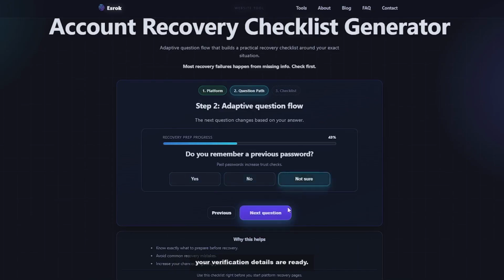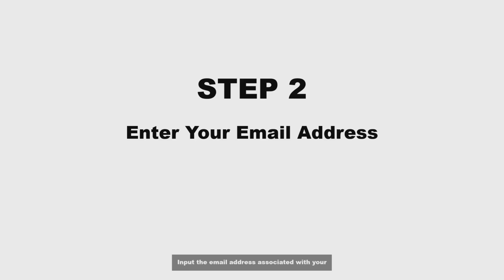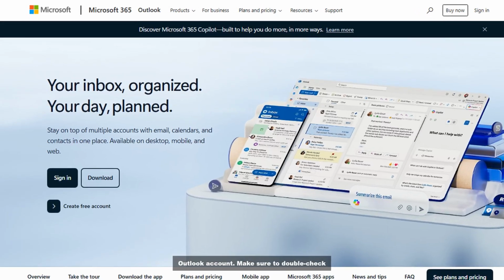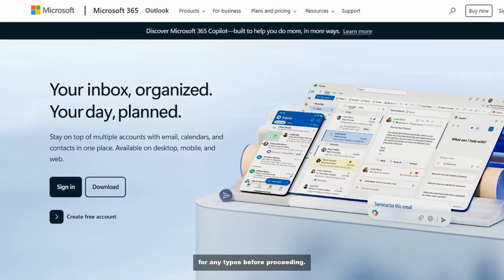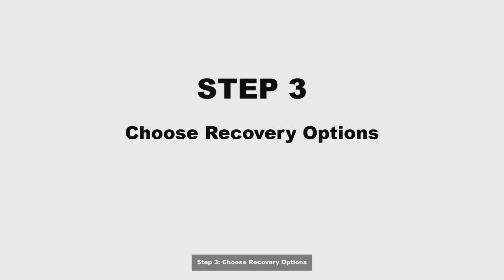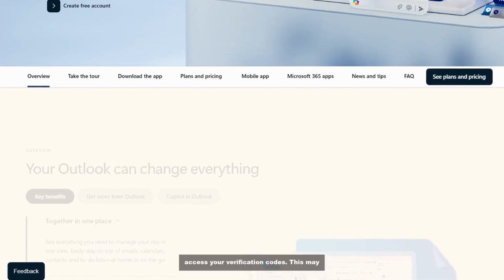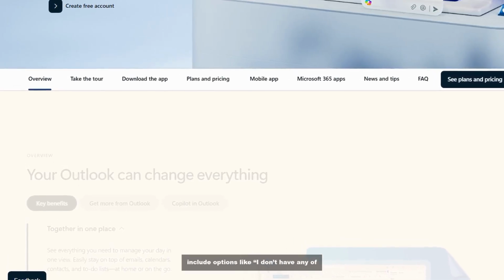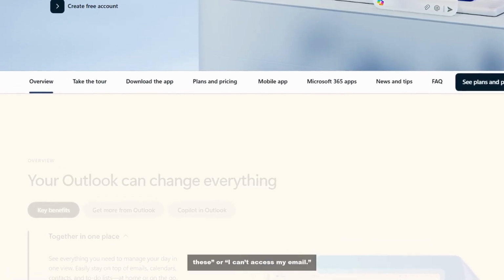How To Recover Access To Your Outlook Account Without Verification Codes 2026 (FULL TUTORIAL)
In this video, we will show you how to recover access to your Outlook account without verification codes in 2026. If you're struggling with account recovery and can't receive verification codes, this full tutorial will guide you through the process step by step.